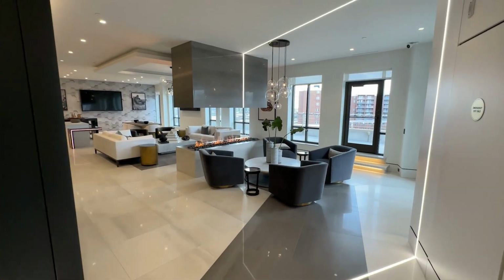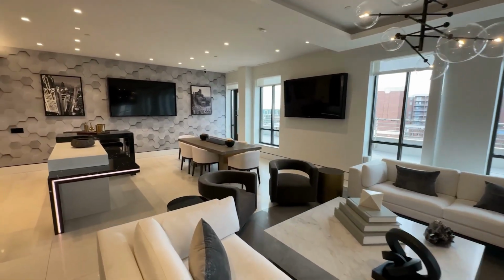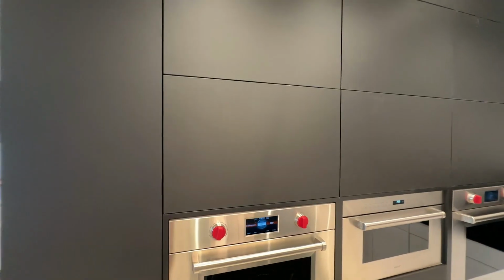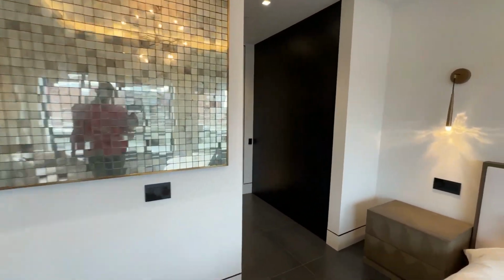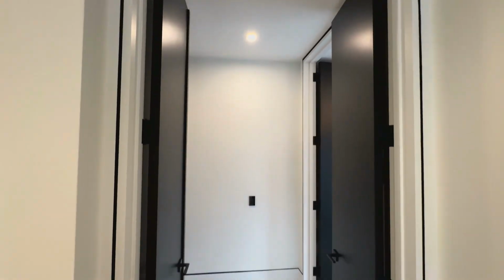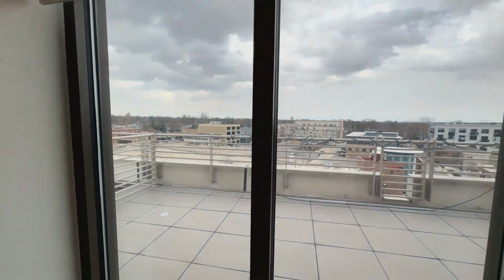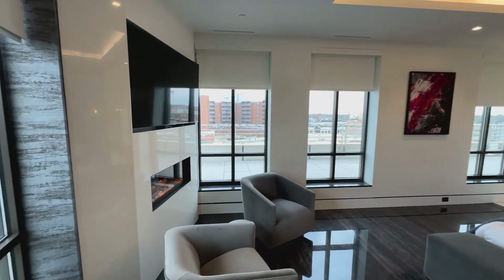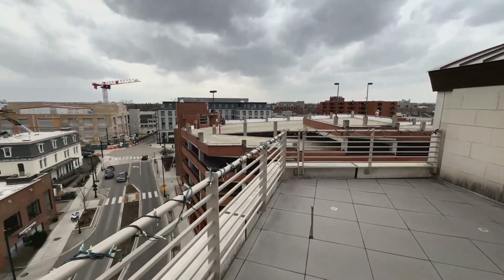INSIDE Michigan's Most Expensive Penthouse | $4.1M Luxury Tour in Birmingham, MI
Step into the most expensive penthouse currently hitting the Michigan market — located in the heart of Birmingham, one of the most affluent cities in the state. 🏙️

In this video, I’m taking you on an exclusive tour of The Balmoral Penthouse, a $4.1M luxury condo that’s as private as it is jaw-dropping. From top-tier Wolf appliances, motorized cabinetry, and a wraparound terrace, to your own private elevator access, this place was made for the elite.

Plus, I’ll show you why Birmingham’s walkable downtown, shopping, and dining make this area one of the best places to live in Metro Detroit.

👀 Thinking about luxury living? Or just love house tours?

If your thinking of making a move to Metro Detroit, lets talk about how I can help make the transition easy for you!